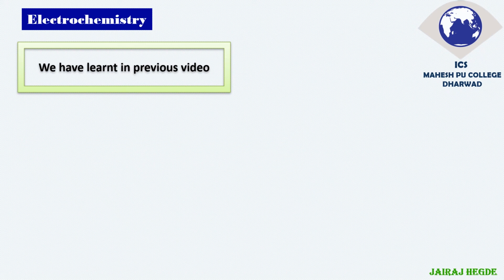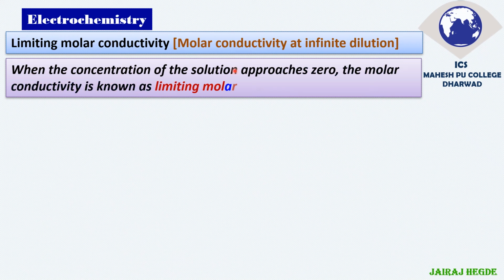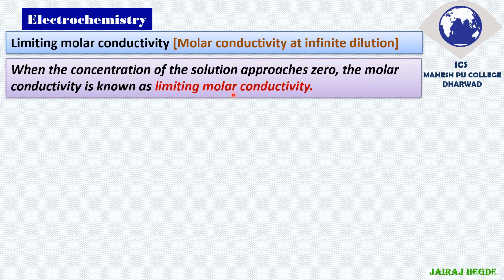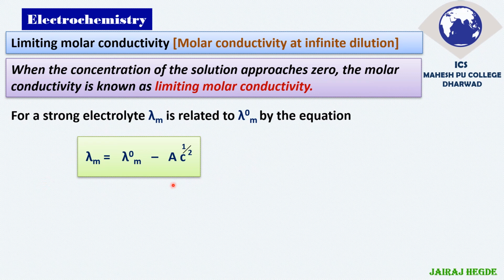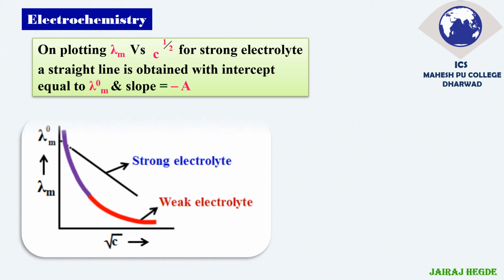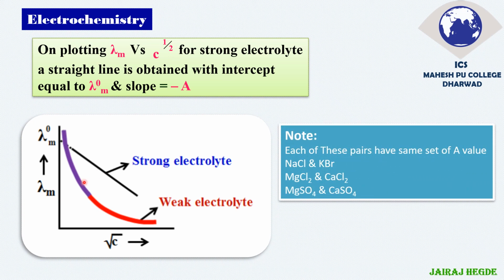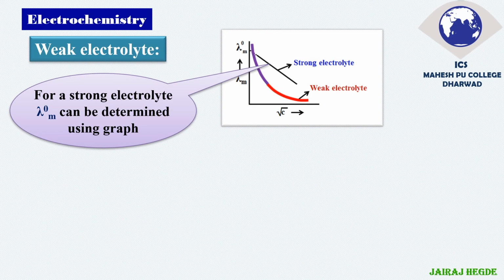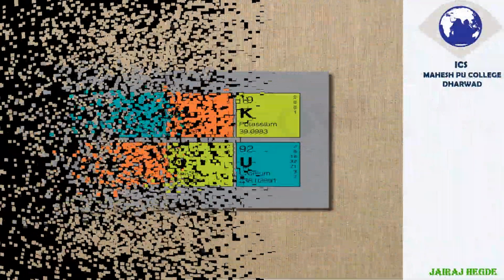Electrochemistry Limiting molar conductivity part 19